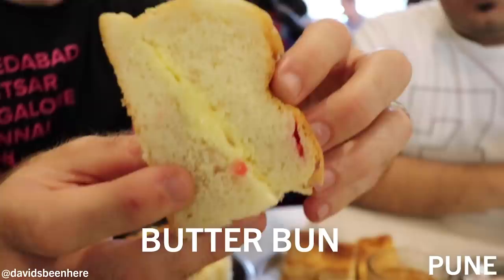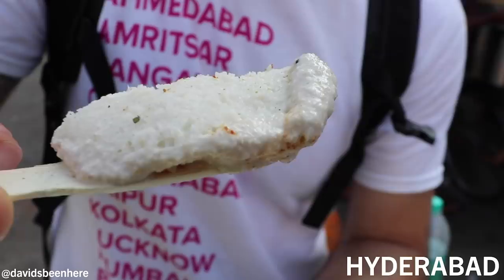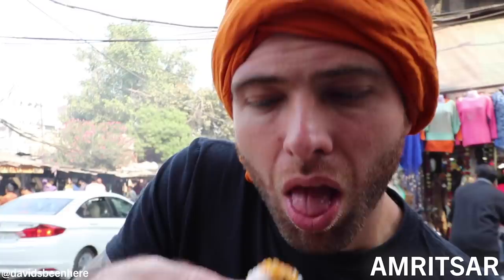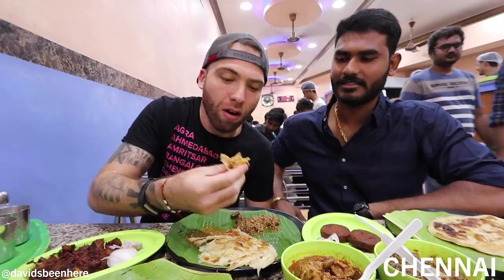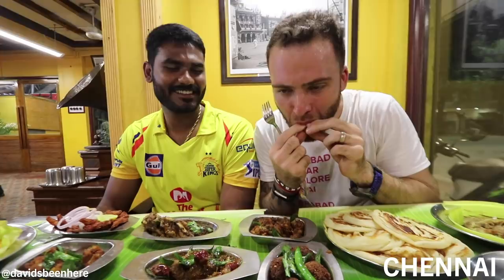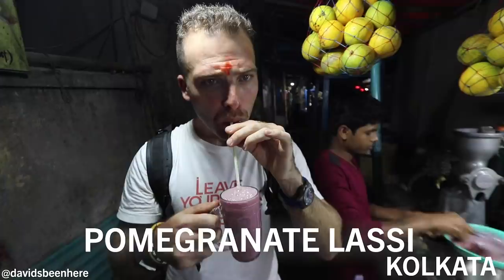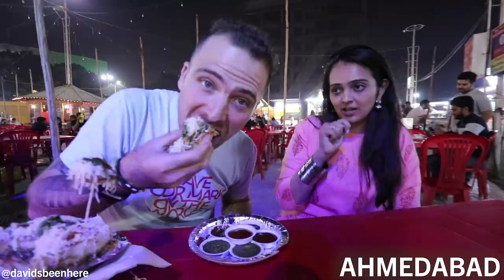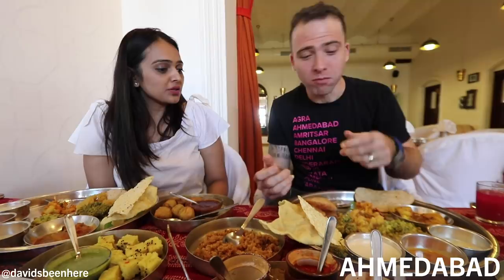American REACTS to 201 Indian STREET FOOD Dishes | From Around INDIA!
During my second trip to India in November of 2018, I had the time of my life exploring the cities of Pune, Hyderabad, Amritsar, Bengaluru, Chennai, Kolkata, and Ahmedabad (and a brief stint in Mumbai) with my good friend Sam from Samuel & Audrey. I ate over 200 incredible Indian street food dishes in the three weeks I spent there, and I want to share all of the delicious goodness with you right here!

PUNE – 0:00

Butter Bun
Irani Chai
Grilled Butter Cheese
Egg Bhurji
Keema Pao
Bon Vida (Indian Hot Chocolate)
Misal Pav
Masal Puri
Sponge Dosa
Tawa Pulao
Butter Milk
Sugar Cane Juice with Lemon
Vada Pav
Fried Roll
Tandoori Chai
Bahubali Thali

HYDERABAD – 4:11

Biggest Dosa in Hyderabad
Upma
Pongal
Giant Puri
Uttapam
Pizza Dosa
Szechuan Creme Dosa
Palak Paneer Dosa
Tawa Idli
Idli with Coconut Chutney
Korameenu Tandoori Fish
Bangla Kodi
Royyala Vepudu
Bamboo Chicken
Kona Seema Kodi Vepudu
Rose Milk
Pandu Marayapaka
Raju Gari Kodi Pulao
Matka Mamsam Pulao
Gadwal Kodi Pulao
Lime Soda Drink
Roasted Peanuts
Papdi Chaat
Samosa Chaat
Kulfi
Coconut Cherry Biscuit
Chocolate Cashew Biscuit
Irani Chai
Sugar Cookie with Cream
Paratha
Ginger Chicken
Chicken 65 Tikka
Cherry Lassi
Falooda
Hyderabadi Biryani
Southern Indian Thali

AMRITSAR – 12:22

Kulcha with Palak Paneer and Maa Ki Dal
Kulcha with Chole Masala
Punjabi Egg Bhurji
Thick Lassi
Chapati
Maa Ki Dal, Chickpea Chole, and Kheer
Punjabi Thali

BENGALURU – 14:40

Puri
Idli
Vada
Kesari Bath and Khara Bath (Chow Chow Bath)
Spicy Chicken
Chicken chilli
Southern Indian Thali on Banana Leaf
Sheek Sambo Roll
Butter Chicken
Grilled Chicken
Mosambi Juice
Chicken Shawarma Roll
Lime Chai
Death by Chocolate
Thatte Idli
Floating Pani Puri
Sugar Cane Juice with Ginger
Fire Paan
Potato Twister
Nitro Biscuit
Chilli Corn
Sweet Roti

CHENNAI – 19:32

Beef Gravy
Beef Liver
Beef Keema
Beef Brain
Beef Cutlet
Beef Paya
Beef Fry
Beef Biryani
Bread Halwa
Mysore Masala Dosa
Khichdi
Sabudana Pongal
Sambar Vada
Red Rice Dosa
Special Butter Dosa
Neer Dosa
Masal Vada
Filtered Coffee
Andhra Chicken
Chicken Drumstick
Chicken Maharani
Raja Chicken
Pepper Chicken
Rambha Chicken
Chicken Lollipop
Fish Fry
Prawns with Gravy
Fried Squid Curry
Coconut Meat
Mud Coffee
Prawn Curry
Chicken Liver
Fried Mutton Brains
Mutton Intestines
Egg Khalakki
Squid Fry
Mutton Chest
Mutton Balls
Nethili Fry
Mutton Nalli
Chicken Saalna Parotta
Mutton Chukka
Kothu Parotta
Cauliflower Fry
Mutton Dosa
Chicken Kappa
Idiyappam
Elaneer Payasam

KOLKATA – 28:30

Luchi Ghugni
Dhokar Dalna
Egg Toast
Classic Samosa
Banana Flower Chop
Fish Fry
Chital Peti
Ilish
Deep-Fried Deviled Egg
Rasgulla
Pork Bun
Deep-Fried Chicken Momo
Pork Spring Roll
Fish Ball & Meatball Soup
Fish Kebabs
Mutton Kebabs
Chicken and Cheese Kebabs
Original Kathi Roll
Hing Kachori
Singara
Kadhi Kachori
Chena Toast
Pomegranate Lassi
Mutton Curry
Puchka
Giant Fried Prawn
Dim Pauruti with Ruti Ghugni
Kolkata-Style Chinese Noodles
Malai Toast
Dal Chilla

AHMEDABAD – 34:51

Ganthiya
Gujarati Peppers
Fafda
Lilva Kachori
Dhokla
Maska Bun
Jam Maska Bun
Mohanthal and Assorted Halwas
Gota
Bottle Gourd and Spinach Soup
Indian Gooseberry and Aloe Vera Juice
Bitter Melon Juice
Poha
Khichu
Gujarati Pudla
Dabeli
Jambu Shots
Paneer Tikka with Cheese
Paneer Manchuri
Cheese Corn Rolls
Tarka Sandwich
Chocolate Blink Ice Cream Roll
Ghughra Sandwich
Chocolate Cheese Sandwich
Pav Bhaji
Jini Dosa
Ghotala Dosa
Ice Cream Sandwich with Cheese
Chocolate Chip Nitrogen Biscuit
Chicken Pesto
Mutton Chaap
Mutton Masala
Chicken Fry
Prawn Chili Masala
Mutton Leg
Safed Murgh (Indian Chicken in White Gravy)
Tandoori Chicken Dipped in Curd
Chicken Hyderabadi
Rotla (Palm Rotis)
Lasaniya Batata
Sev Tomato Sabzi
Khichdi
Patra
Biscuit Pizza
Khakhra
Gujarati Thali

MUMBAI – 46:35

Dara Singh Thali

I hope you enjoyed this video of the 200+ Indian street food dishes I tried during my trip to India in November of 2018. If you did, please give it a thumbs up, leave me a comment, and subscribe to my channel and click the notification bell so you don’t miss out on any of my travel and food content!